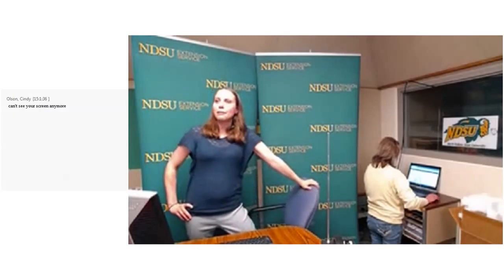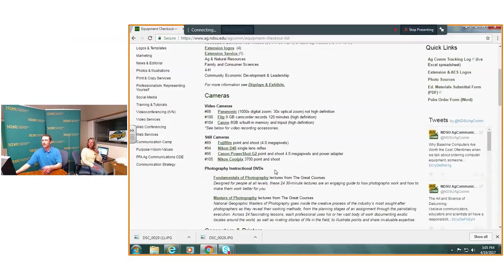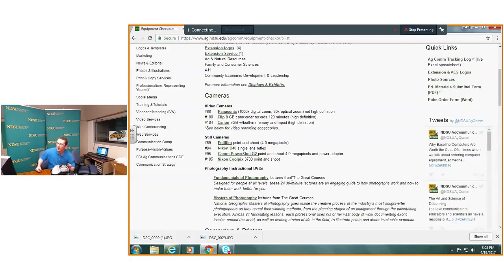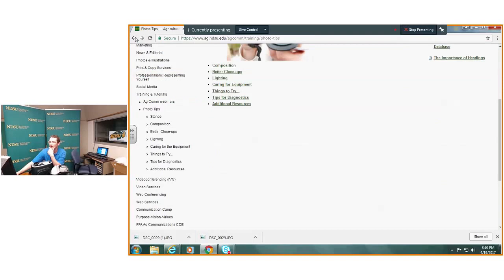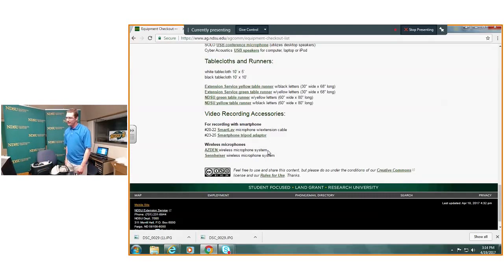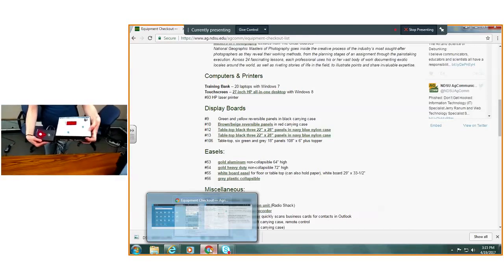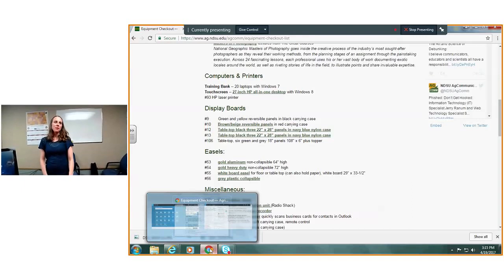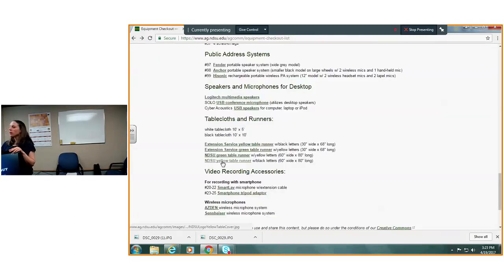Ag Comm Webinar Checkout Equipment Wednesday, April 19, 2017